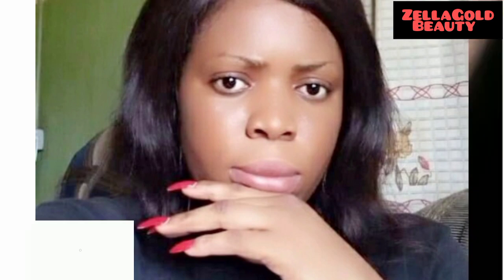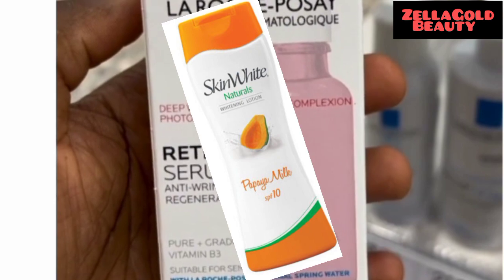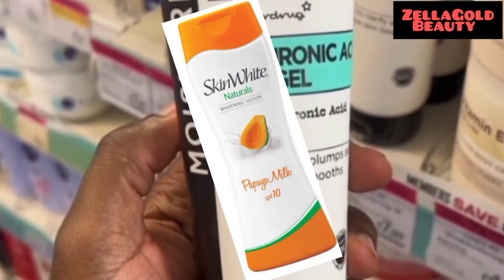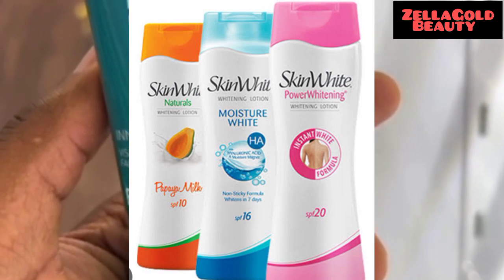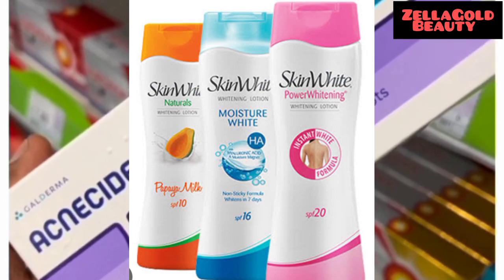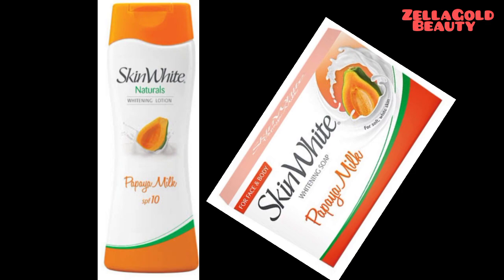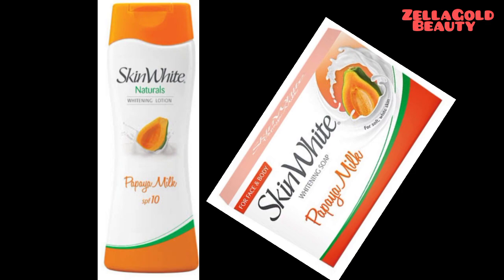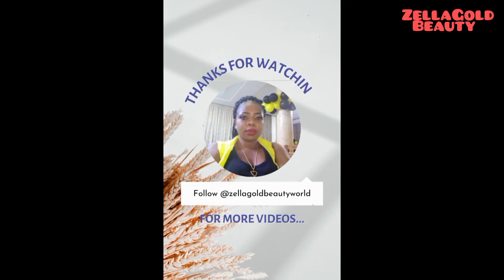Skinwhite Natural Whitening Body Lotion//Review/Skinwhite Products.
Hello guys welcome to my channel is ZellaGold beauty if this is your first time of coming to my channel please kindly watch and subscribe to my channel. hit notifications bell so that any time I post a new video you will be the first to know about it. kindly give this video a thumbs up, share with friends and family. in this video, I share review on this skinwhite whitening Products. please kindly watch and share with friends and family.